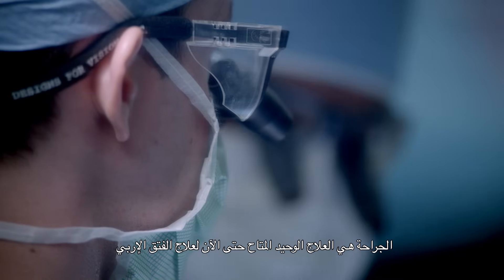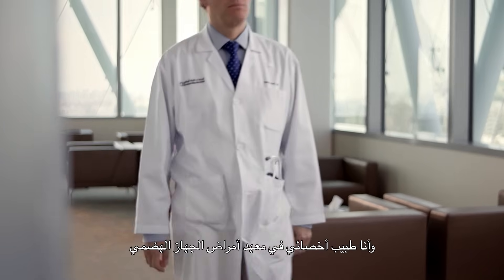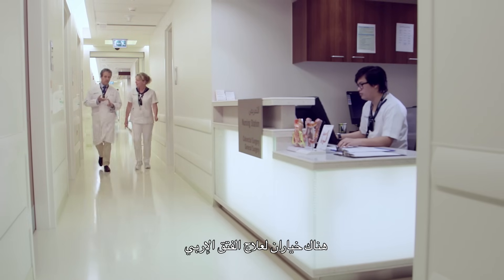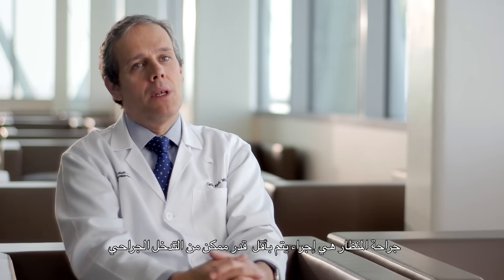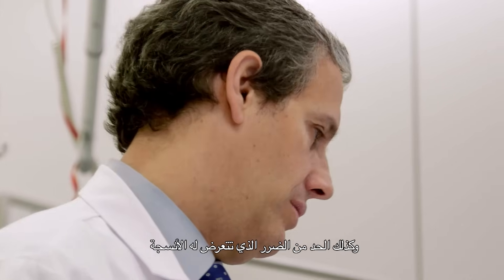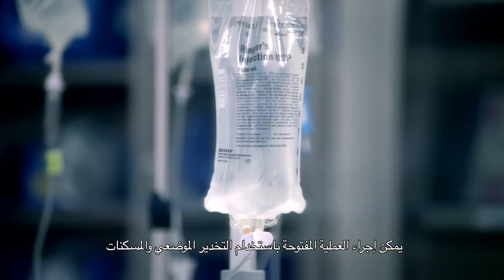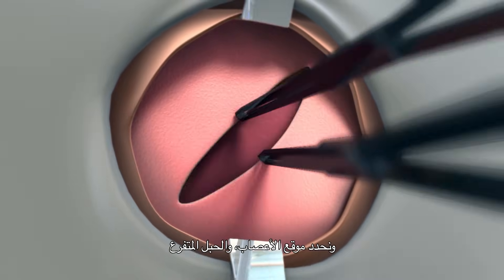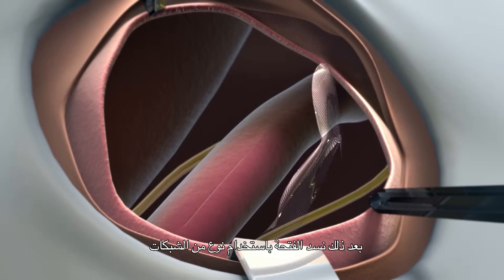Inguinal Hernia Repair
An inguinal hernia occurs when tissue, such as part of the intestine, protrudes through a weak spot in the abdominal muscles.